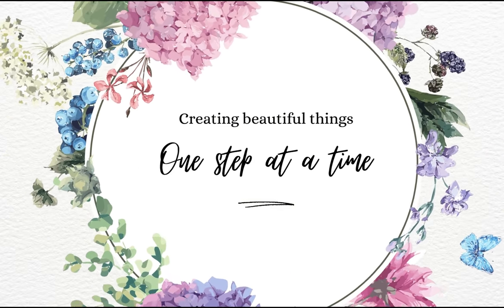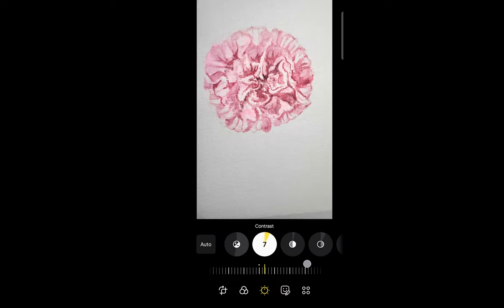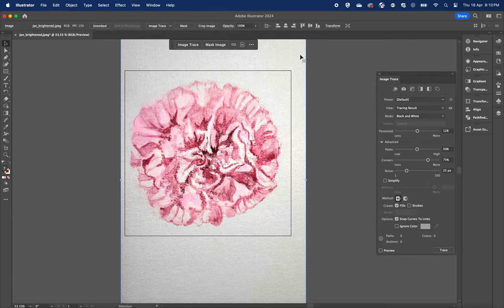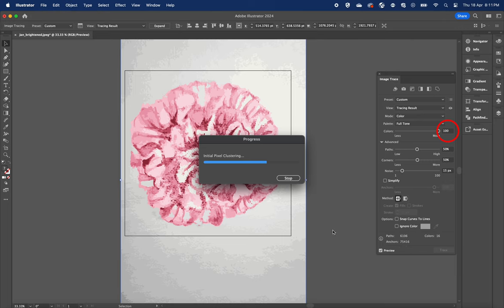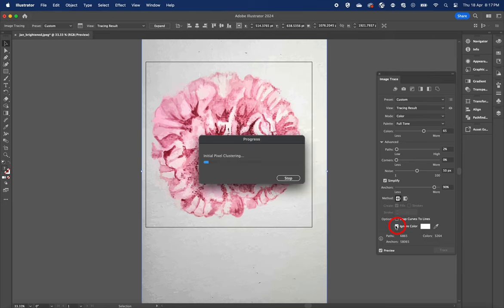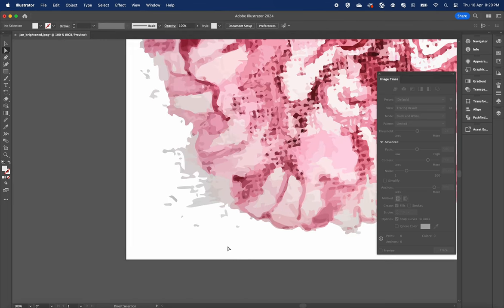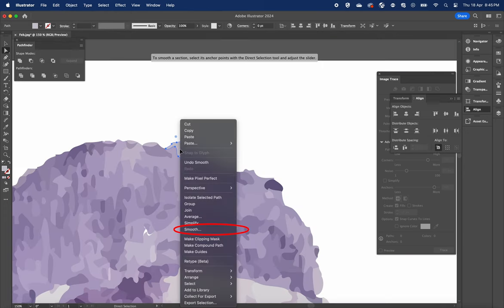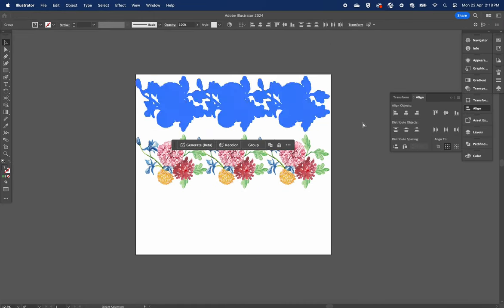Digitize Art WITHOUT Scanner! Adobe Illustrator Tutorial (2024)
I will show you how to easily and quickly digitize your art without using a scanner. Whether you're a traditional artist looking to transition to digital art or simply interested in learning a new skill, this tutorial is perfect for you. Just by using your phone camera and Adobe Illustrator, this step-by-step guide will help you achieve professional results.

0:00 Discover the world of Digital Art
0:14 Tips on how to take good quality photos using smartphone camera
0:51 How to edit and clean up your photos using your smartphone
2:02 How to resize Artboard in Adobe Illustrator
2:33 How to use Image Trace in Adobe Illustrator
6:52 How to use Pen tool to clean up image in Adobe Illustrator
7:46 How to use Smooth Path tool to clean up image in Adobe Illustrator
8:16 How to use Blob Brush tool to clean up image in Adobe Illustrator